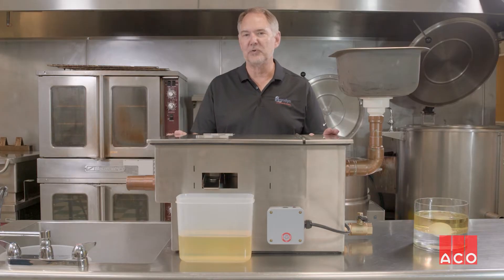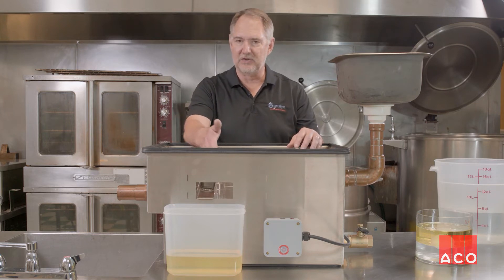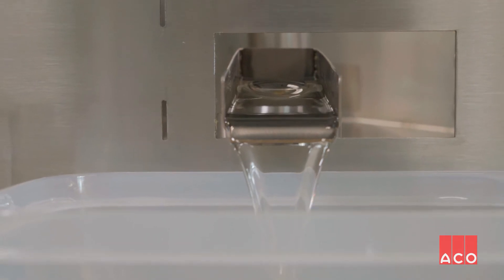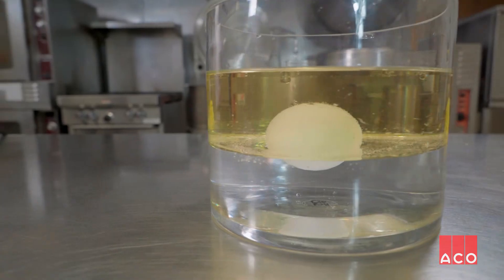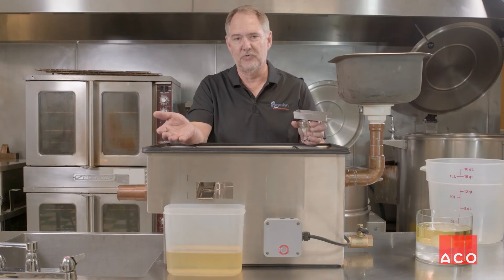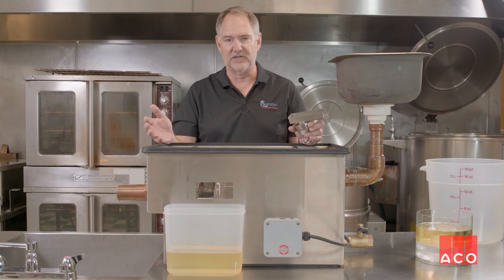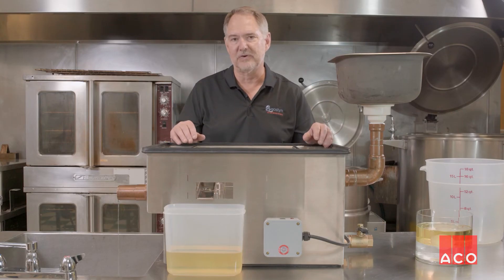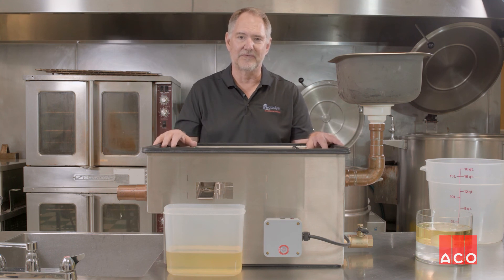Goslyn Grease Removal Device Demo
Goslyn, an ACO Group company, makes the most effective grease removal device on the market. Our incredibly simple unit has no moving parts, no motors, no belts, no timers, and requires only a few seconds of maintenance a day. Hydrostatic pressure does all the work – best of all, there’s no need to understand the science behind the Goslyn grease removal device – it just works!